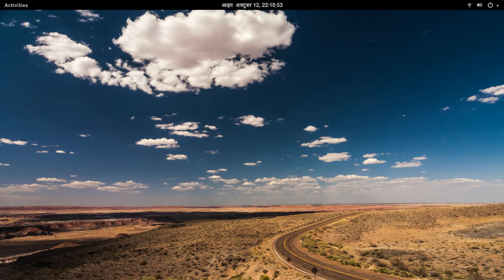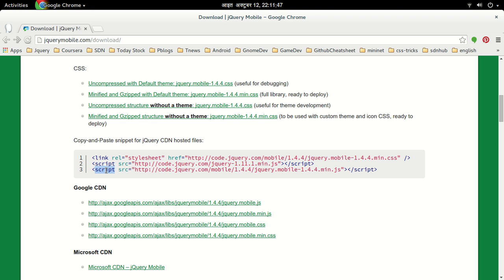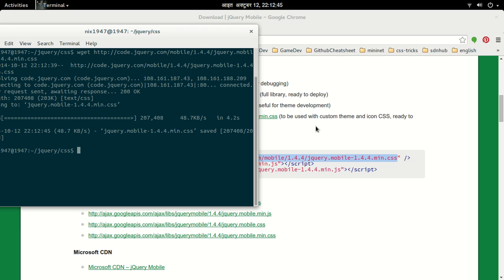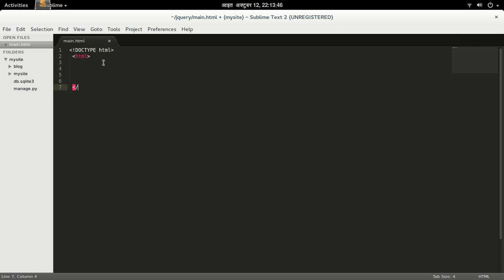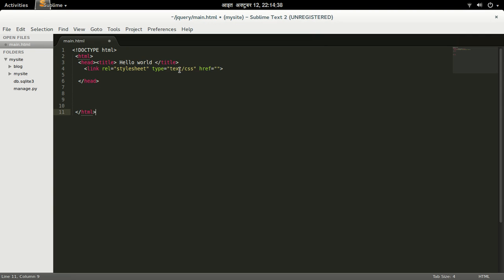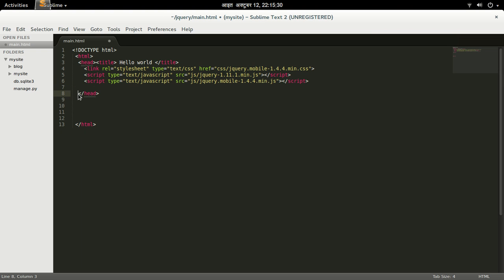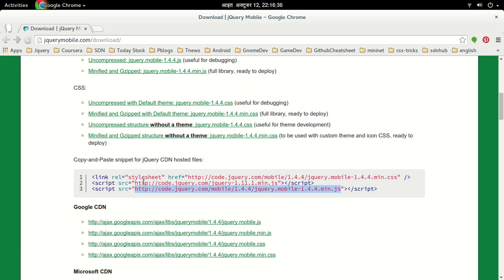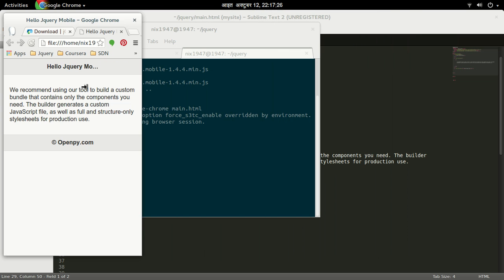How to use jquery mobile in offline mode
How to use jquery mobile in offline mode video
jquery mobile app with html in offline mode tutorials

http: